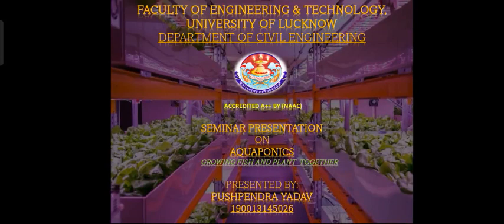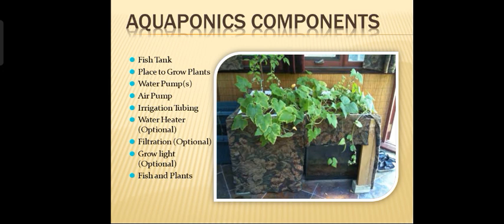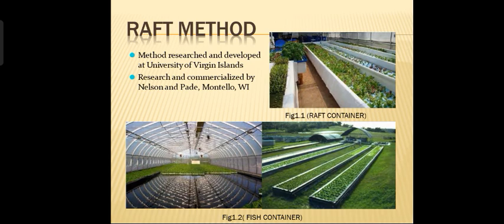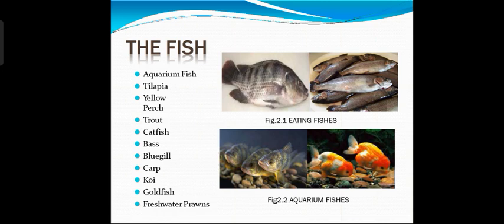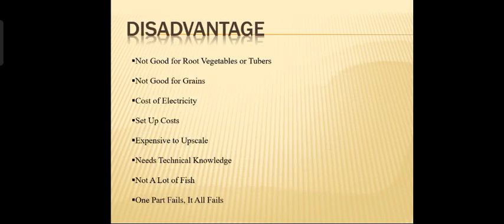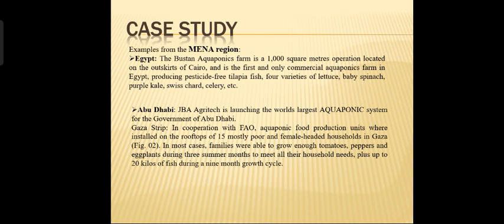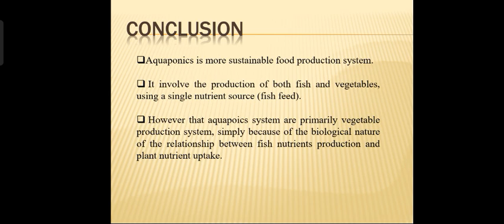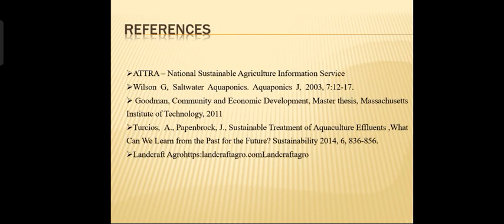A seminar presentation on Aquaponics by Pushpendra Yadav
A seminar presentation  on  Aquaponics by Pushpendra Yadav final year student @civilfoetlu @lkouniv_official